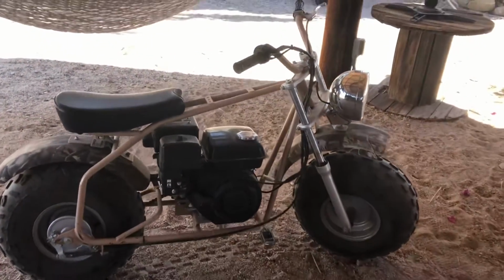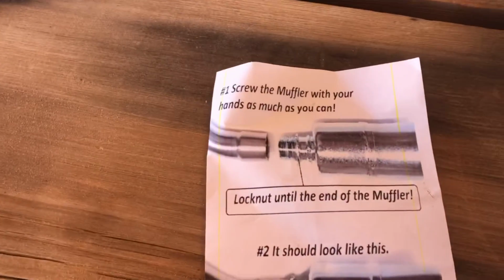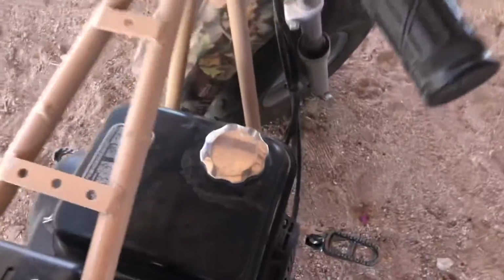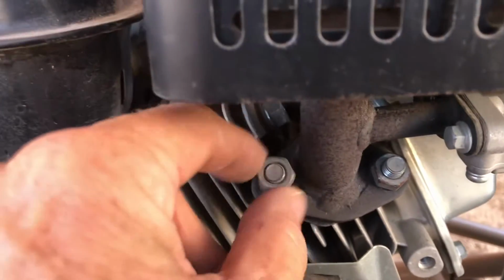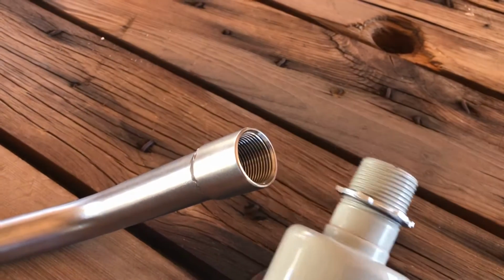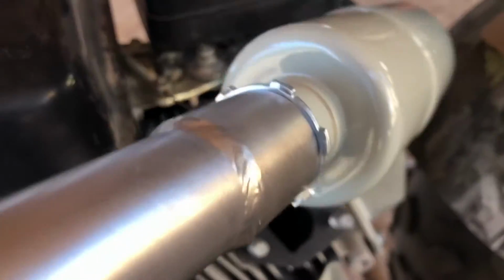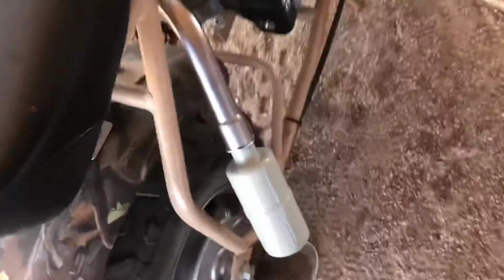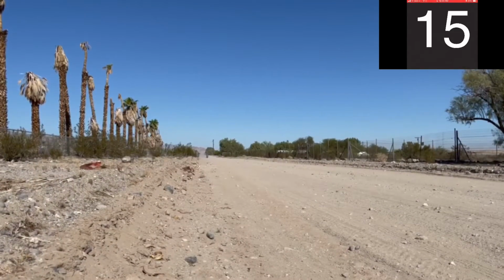Coleman CT200 U-EX bolt on DIY header modification (#69)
YFor This modification we will be removing our stock muffler and replacing it with a header for the purpose of removing heat away from my leg and the engine as we ride strictly in the desert the other benefits to this modification will be better flow a better sound and it will look cool too! The other modifications that have been done to this bike are the governor spring has been zip tied the throttle spring has been shortened to allow for full throttle and this header Has been Installed. Wait for the end of the video to see the top speed with these modifications🤙🏻